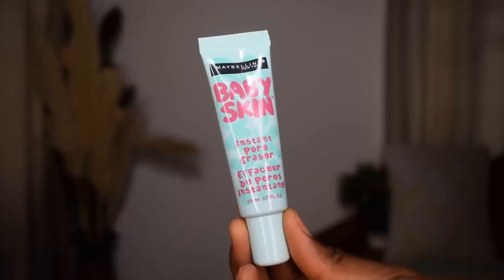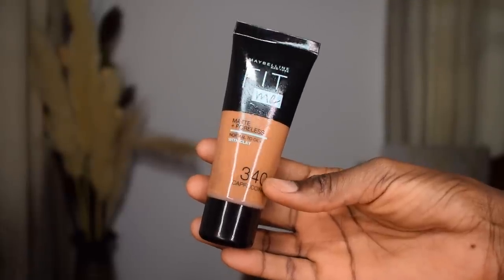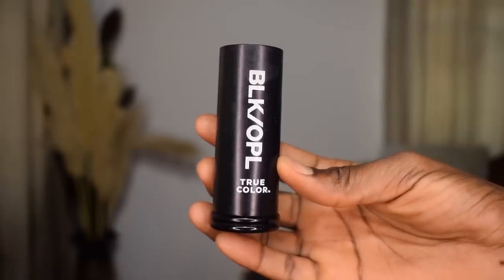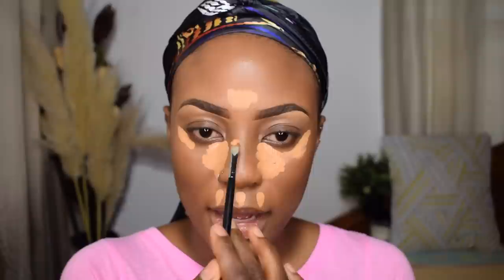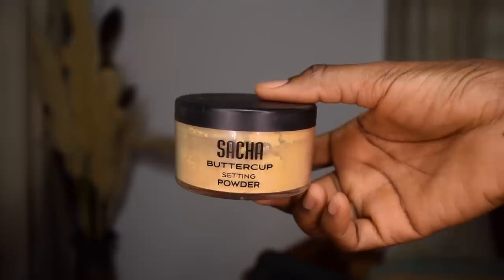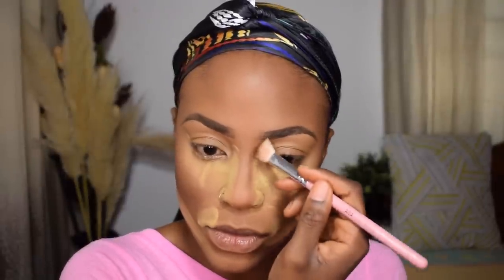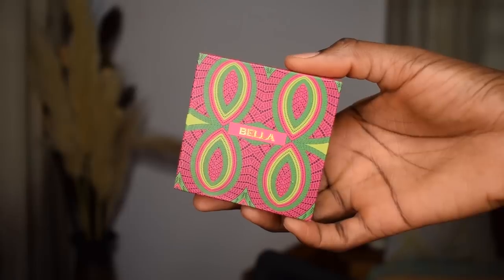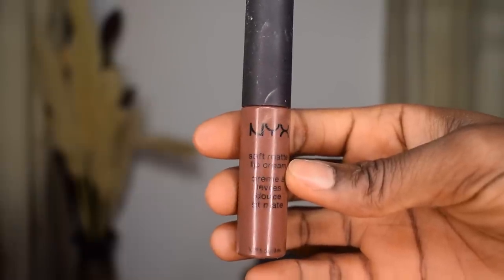EASY BEGINNER *IN DEPTH* EVERYDAY MAKEUP TUTORIAL USING AFFORDABLE PRODUCTS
🌈PRODUCT DETAILS🌈
EYEBROW PENCIL(Beauty Line By Didi Brow Gasm)
PRIMER (Maybelline Baby Skin Instant Pore Eraser)
 SETTING POWDER (Sacha Buttercup Setting Powder )
FOUNDATION (Maybelline Fit Me Matte Poreless Foundation "340" & L'Oréal Infallible Pro Matte Foundation "Sable" )
 CONCEALER (Maybelline Instant Age Rewind Concealer " Caramel" )
CONTOUR (Black Opal Stick Foundation "Suede Mocha")
ALL OVER FACE POWDER (Maybelline  Fit Me Matte Poreless Pressed Powder "355")
BRONZER (Black Radiance Powder Contour Palette )
 BLUSHER ( Juvia's Place Blusher "Bella" )
SETTING SPRAY ( Morphe Continuous Setting Spray  )
DARK BROWN LIP LINER
LIPSTICK (Nyx Cosmetics  Soft Matte Lip Cream "Berlin" & Nyx Butter Gloss "Fortune Cookie"
REAL TECHNIQUES BRUSH SET

FAQs❓
✅Where are you from?
Ghana
✅Where do you live?
Accra/Ghana
✅Which Editing App Do You Use?
IMovie
✅How Tall Are You?
5.6"
✅What Camera do you use?
Nikon D3300